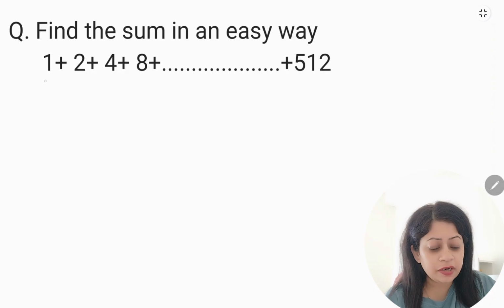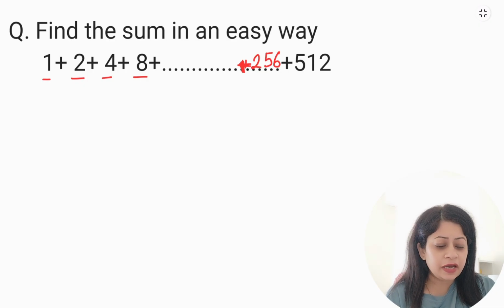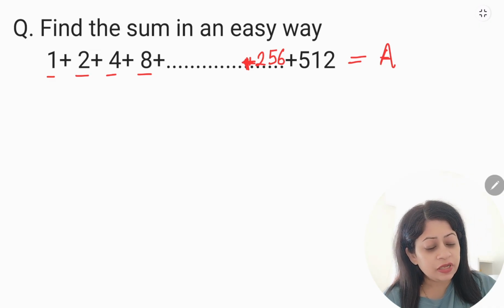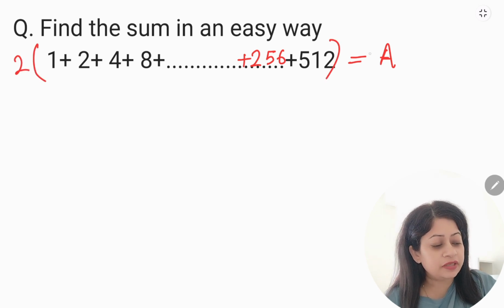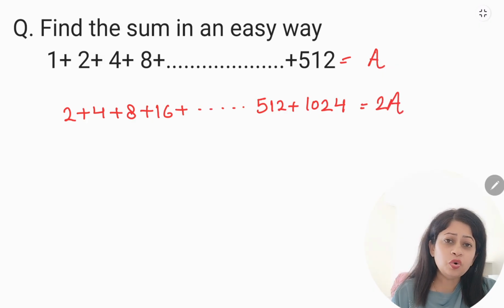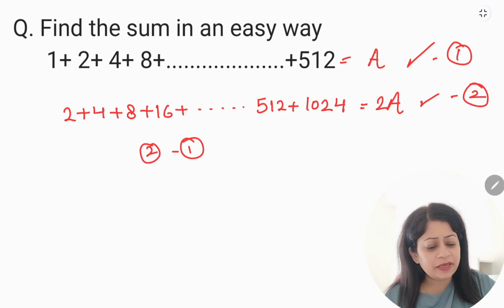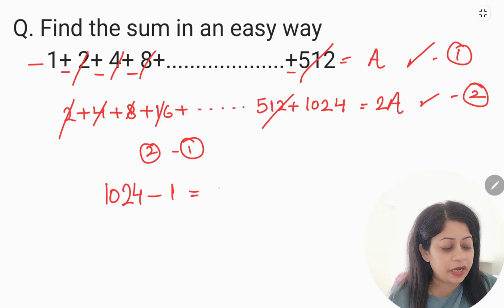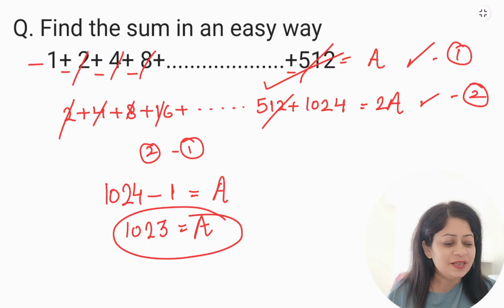Easy math olympiad question that can be solved in 5 seconds